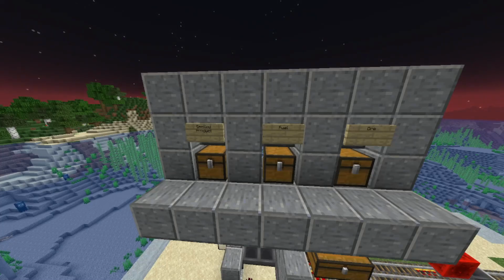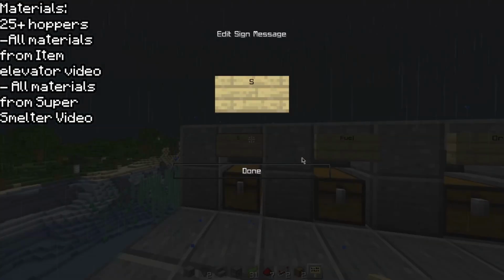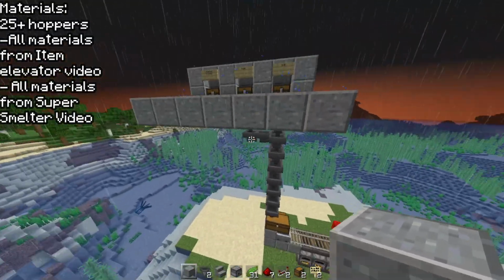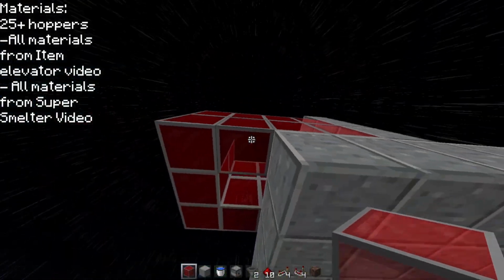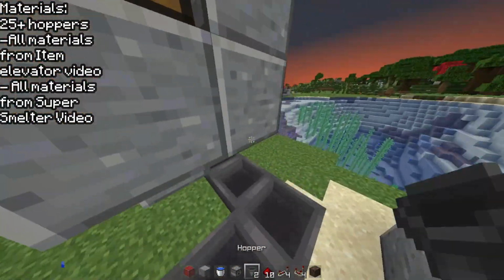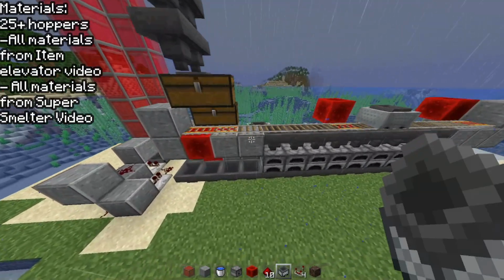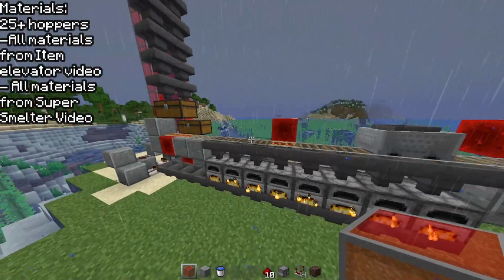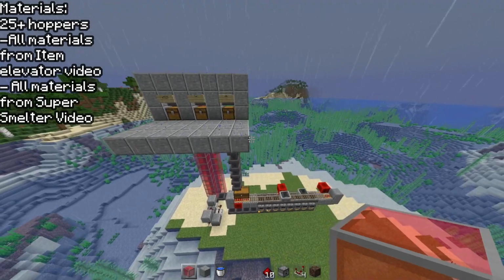How to Combine a Item Elevator and Super Smelter In Minecraft [JAVA]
Discord server under Construction...